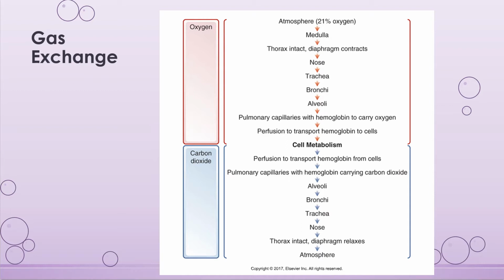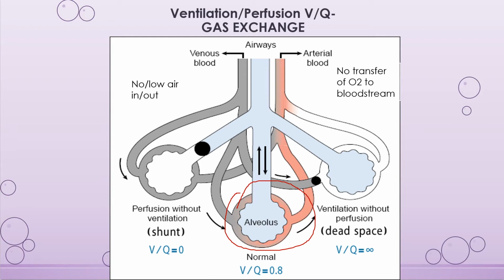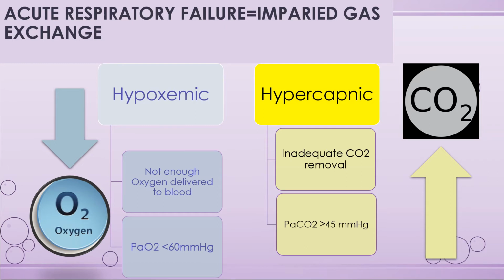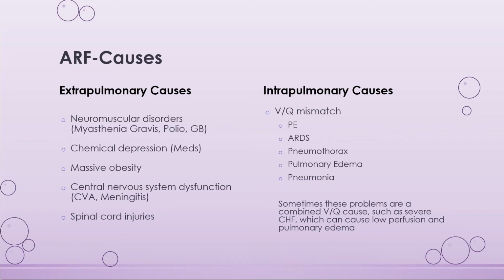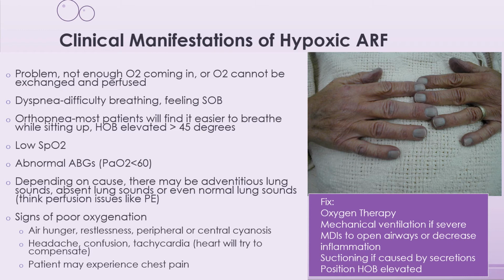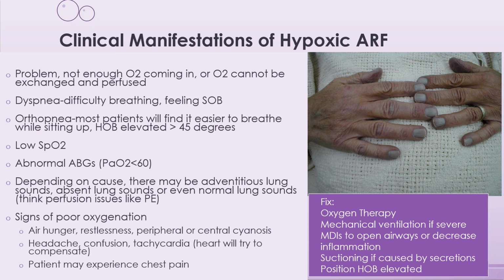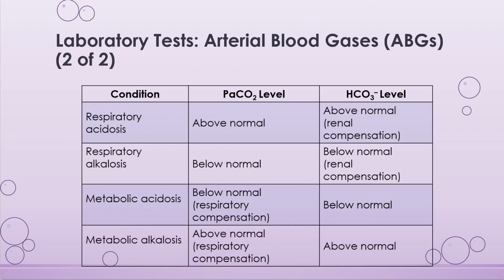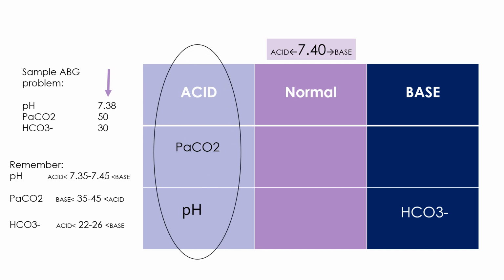Care of Patients with Altered Oxygenation Part 1 narrated